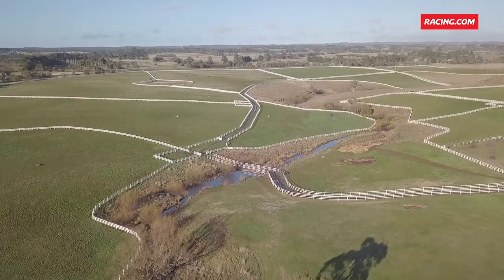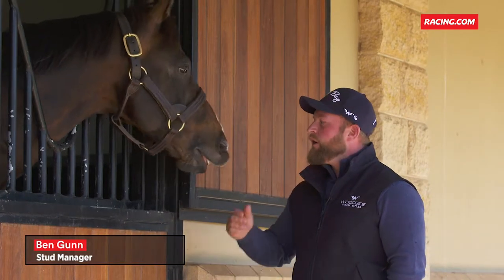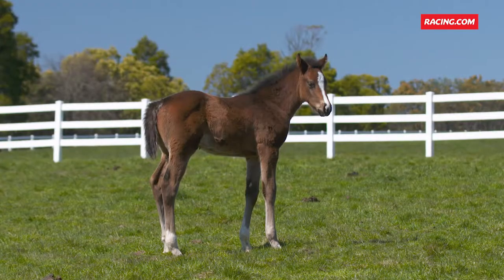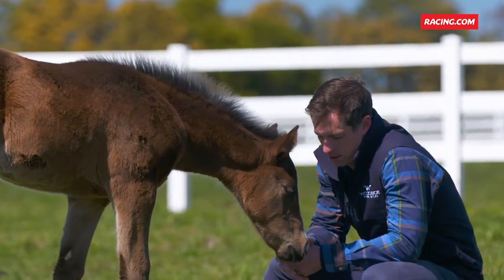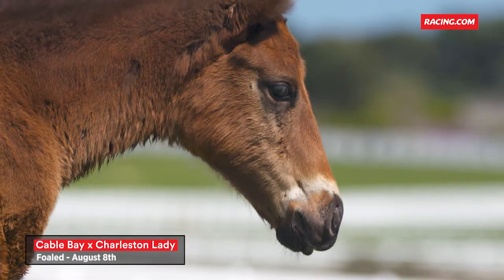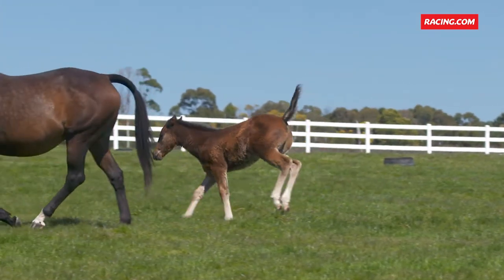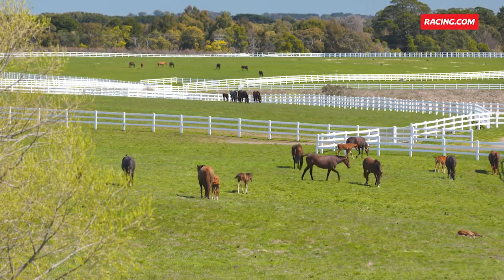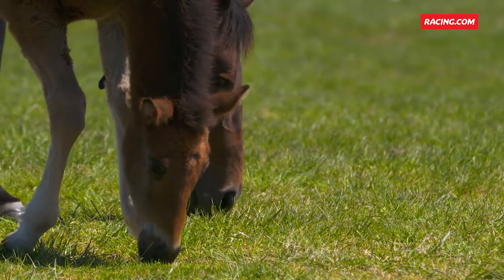Woodside Park Stud's Cable Bay foals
He's one of the most sought after stallions standing in Australia and in 2018 his first crop hit the ground. We ventured to Woodside Park's property at Tylden in Victoria to meet some of the beautiful new foals and catch up with general manager, James Price.